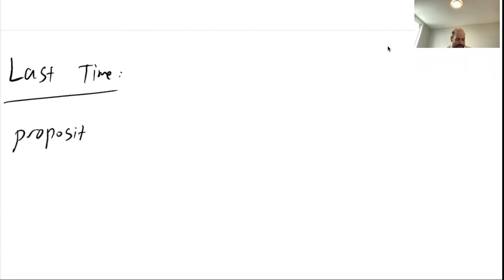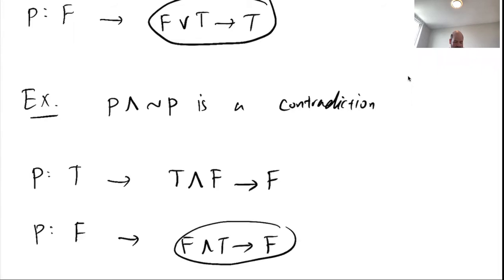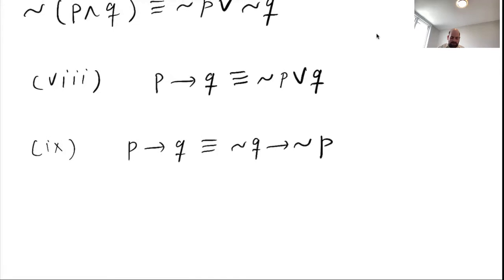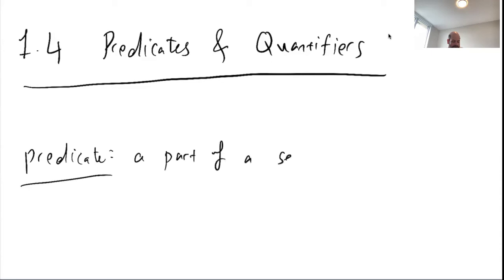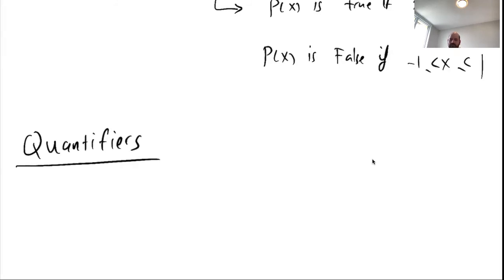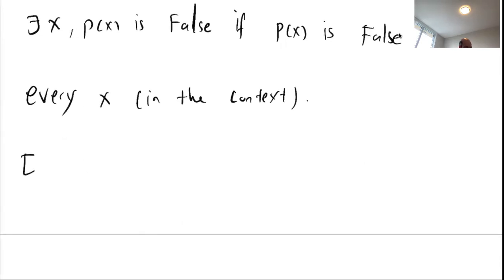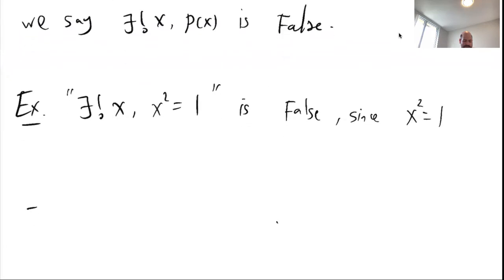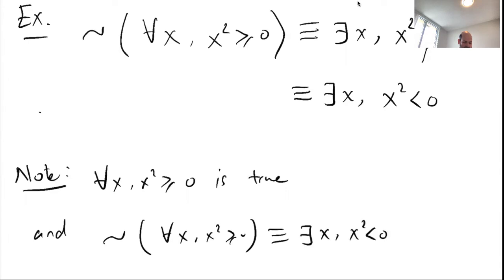Lecture 2 (Discrete Mathematics I)-part 1